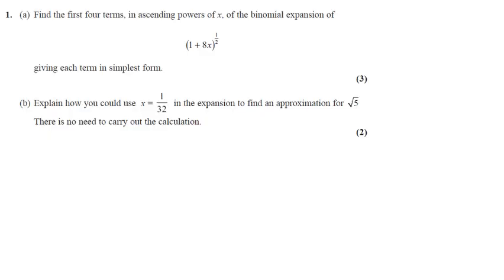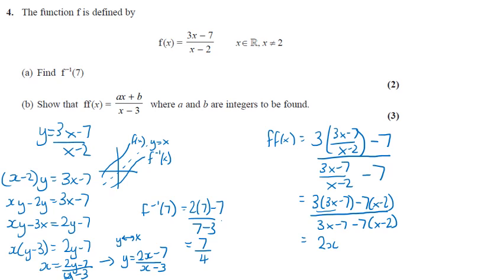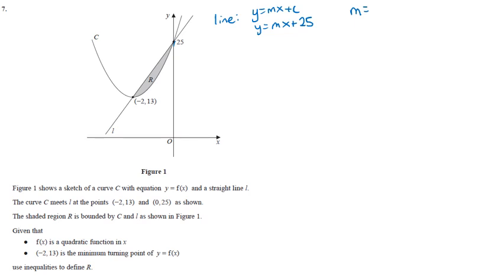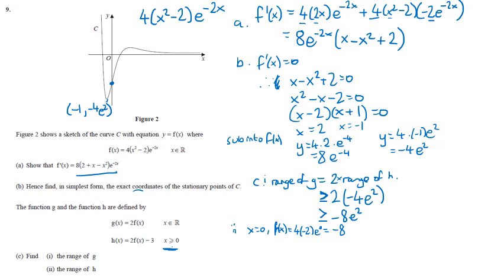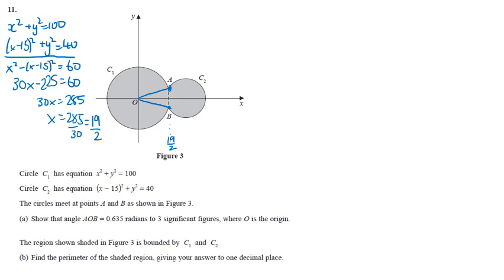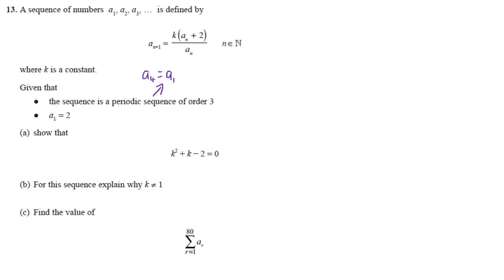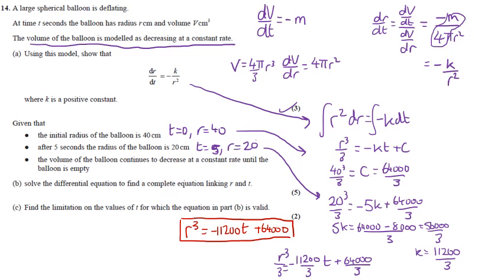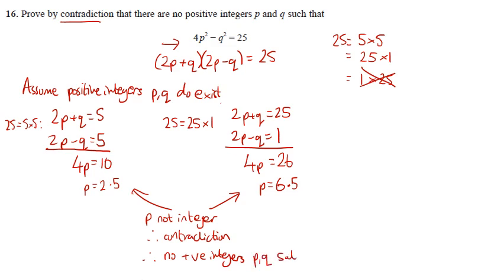Edexcel, A Level Maths, Pure 1, October 2020, Full Paper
A solution to the whole of Pure 1.